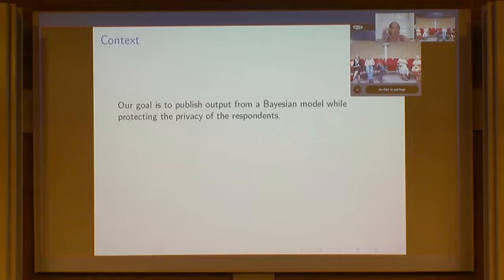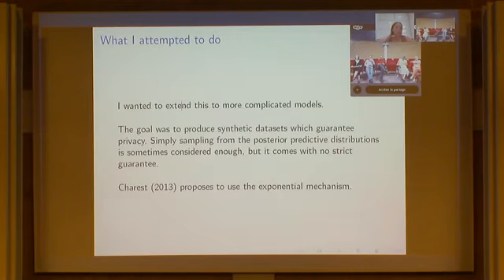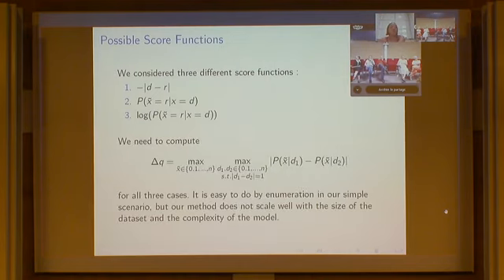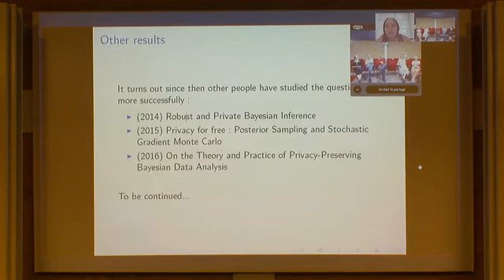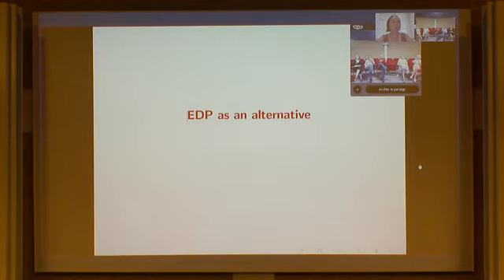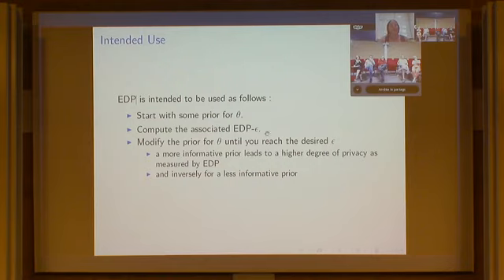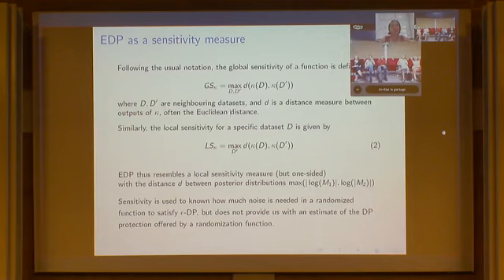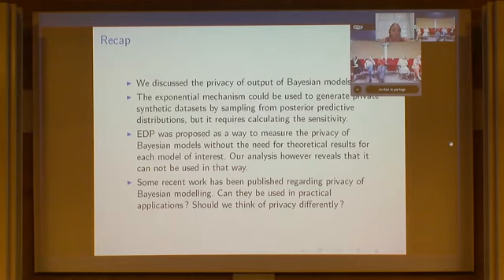Dr. Anne-Sophie Charest | Privacy for Bayesian modelling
Speaker: Dr Anne-Sophie Charest (Université Laval)
Date: 28th Jul 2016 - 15:30 to 16:30
Venue: INI Seminar Room 2
Title: Privacy for Bayesian modelling
Event: (DLA) Data linkage and anonymisation
Abstract: The literature now contains a large set of methods to
privately estimate parameters from a classical statistical model, or to conduct
a data mining or machine learning task. However, little is known about how to
perform Bayesian statistics privately.
In this talk, I will share my thoughts, and a few
results, about ways in which Bayesian modelling could be performed to offer
some privacy guarantee. In particular, I will discuss some attempts at sampling
from posterior predictive distributions under the constraint of differential
privacy (DP). I will also discuss empirical differential privacy, a criterion
designed to estimate the DP privacy level offered by a certain Bayesian model,
and present some recent results on the meaning and limits of this privacy measure.
A lot of what I will present is work in progress, and I am hoping that some of
you may want to collaborate with me on this research topic.